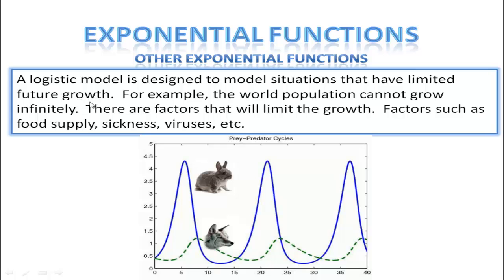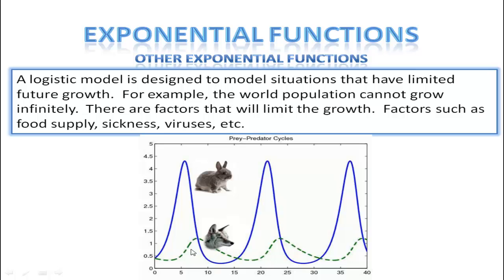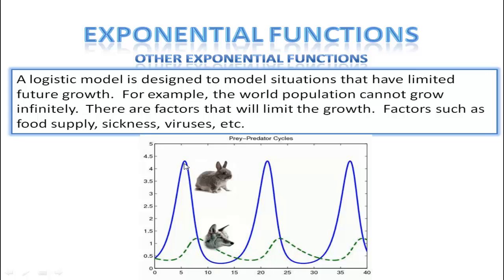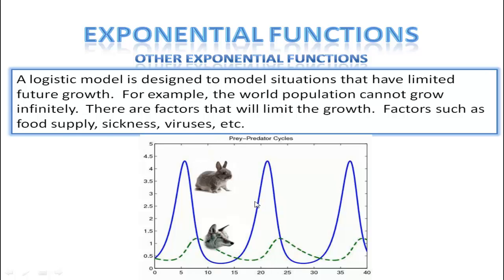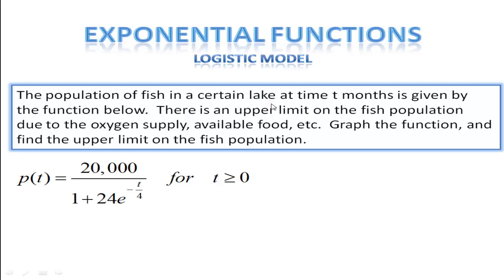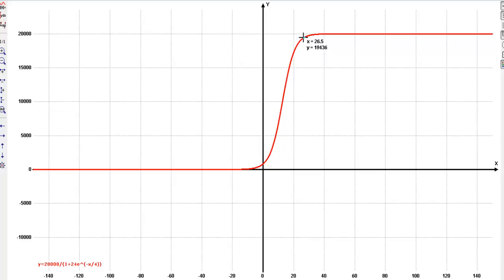Application Exponential Function Ex 4